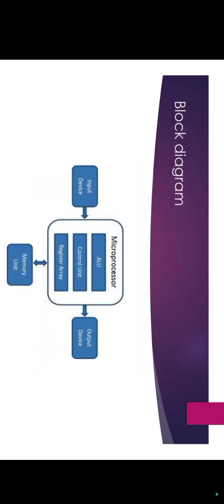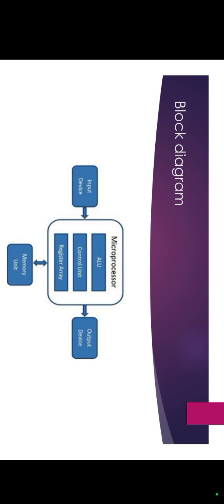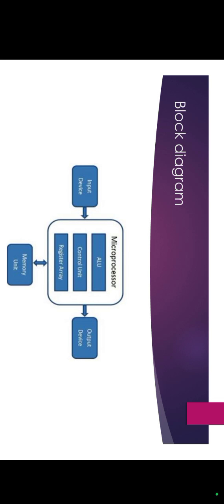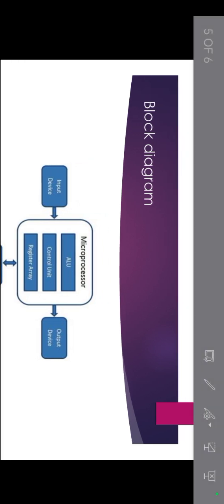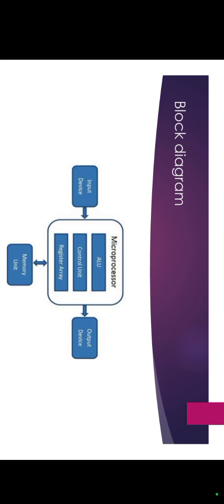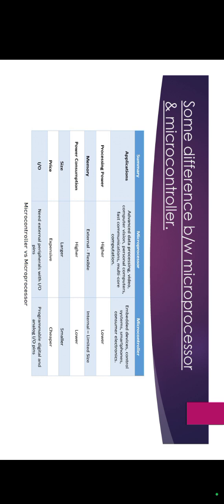Presentation on Microprocessor. COA assignment